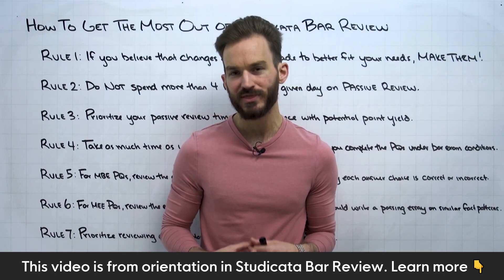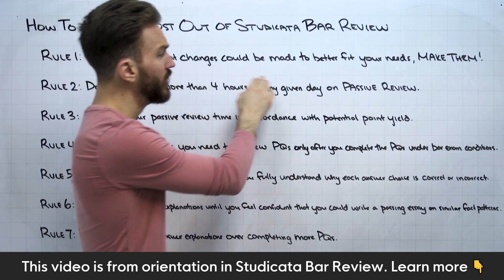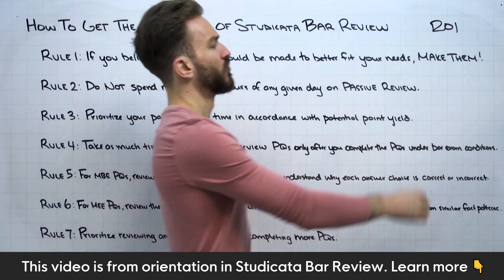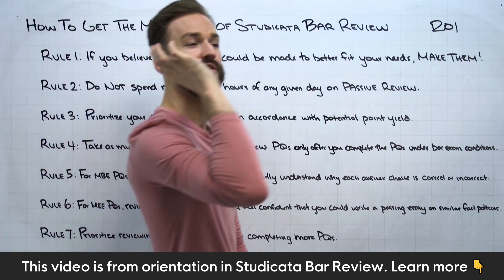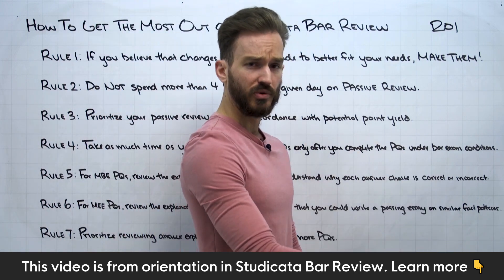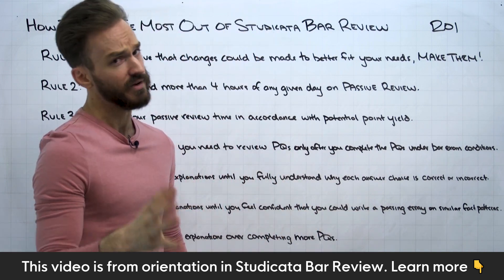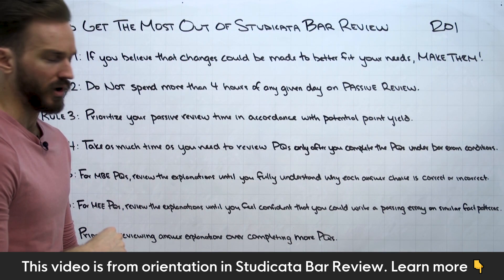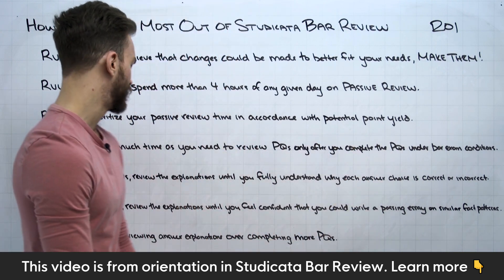How to Get the Most Out of Bar Prep — Studicata Bar Review: Orientation (3/7)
❤️ COMMUNITY & REVIEWS

📱 TECH

📣 ABOUT

🎬 VIDEO INFO

How to Get the Most Out of Bar Prep with Studicata Bar Review